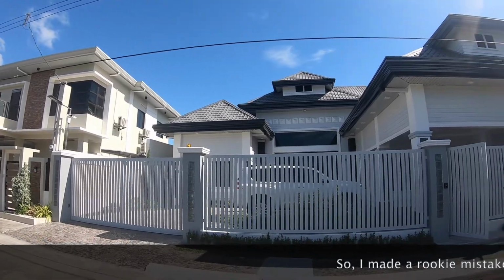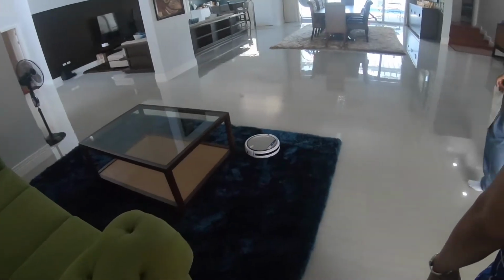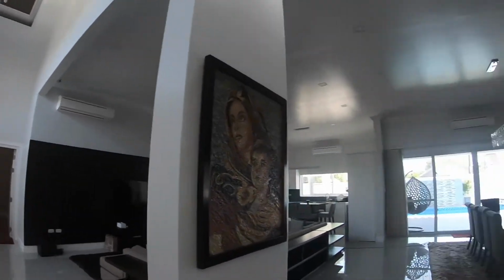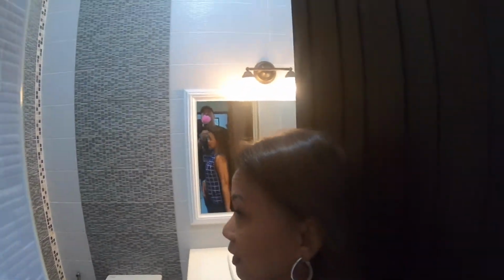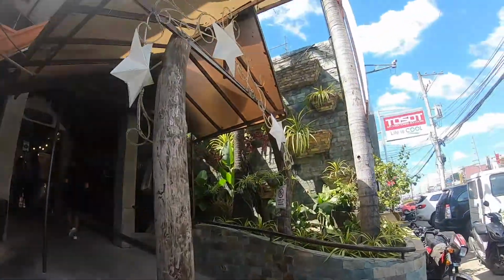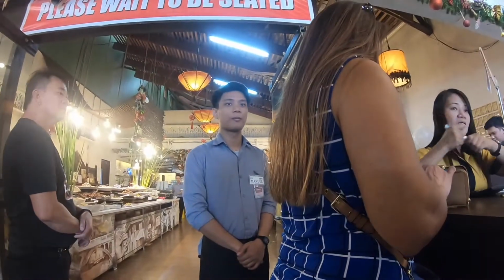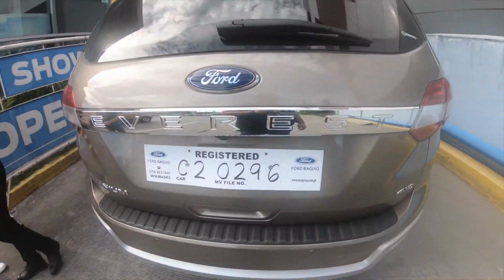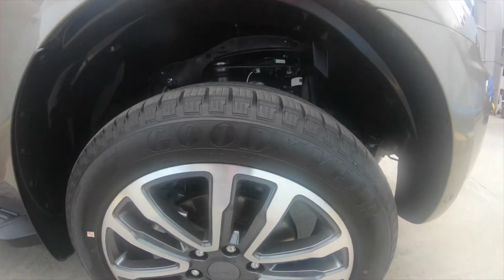Casa TexPina Warning... Rookie Vlogger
Busy, busy day. Met with the construction engineer. Visited one of his recently completed projects. Good meeting to align our differing terminology and expectations of level of finish.
Had an awesome lunch at THE BEST Kapampangan buffet in San Fernando. Kapampangans are known throughout the Philippines for their culinary skills. This restaurant serves traditional Kapampangan dishes prepared the traditional way. Manyaman! (Delicious). The resto is called Bale Capampangan. Look it up!
The rest of the afternoon was spent taking delivery of our new SUV. A 2020 Ford Everest 4x4. Super excited to be able to drive anywhere we need to go, on our own.

Mia culpa, mia culpa, mia maxima culpa.
Rookie vlogger mistake. I changed a setting for the audio input and didn't test it prior shooting new footage. Hence the reason for your ears bleeding today listening to my voiceovers instead of the actual footage.
Someday, when I grow up to be an experienced vlogger, I'll learn how to add music into the videos to cover all of the blank spaces instead of making y'all listen to my voice for 10-15 minutes.
My apologies for not properly closing out the video. We got excited with the new SUV and had a birthday dinner for our sister.
Happy Birthay, Weng!

Have a blessed and wonderful day.

George & Emie
Casa TexPina

Equipment used:
GoPro Hero 8 Black
Ulanzi Vlog cage
Movo VXR-10 Shotgun Mic with hot pink windscreen